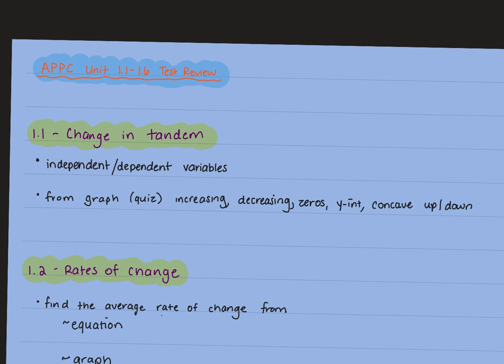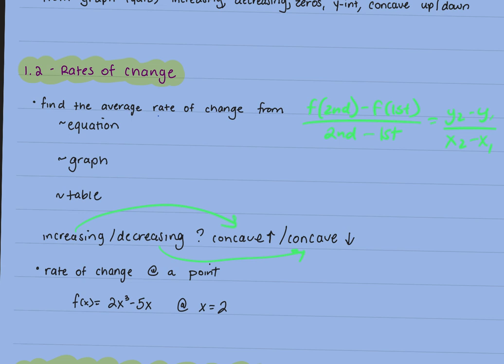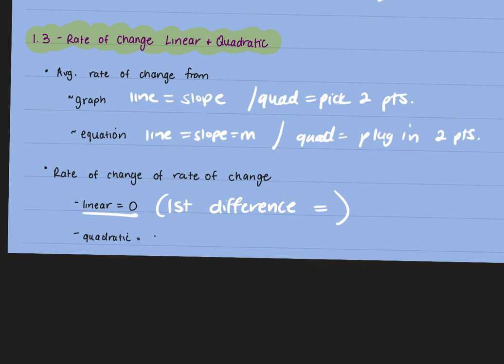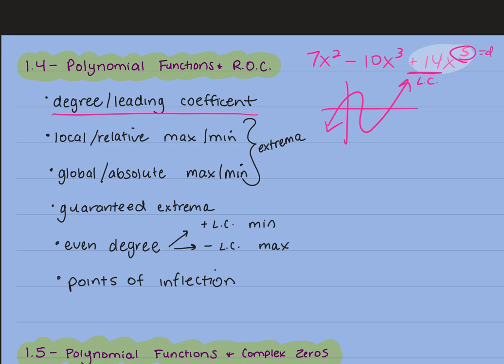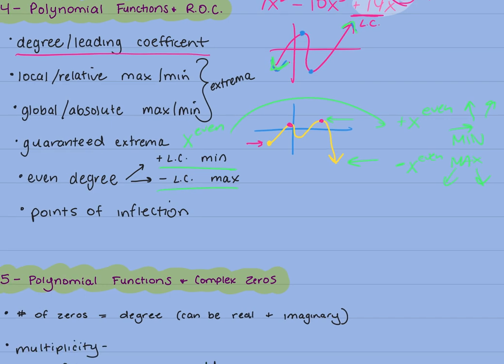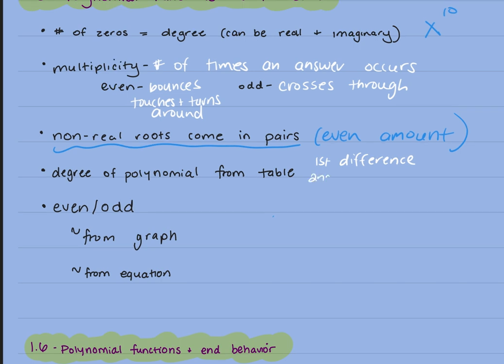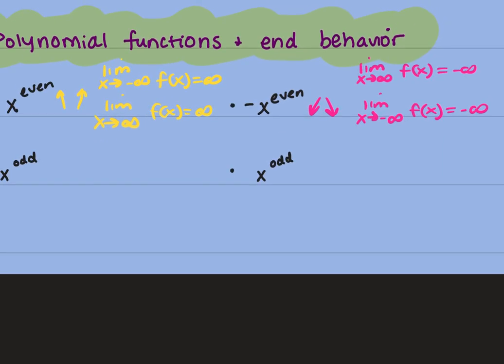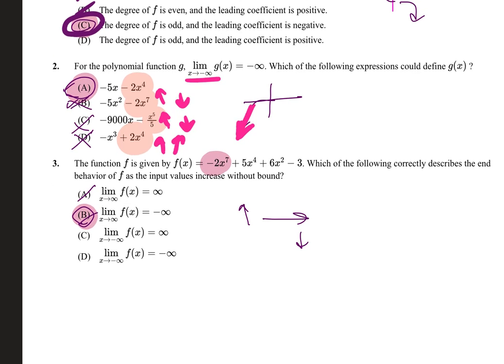9.17_APPC AP Unit 1.1-1.6 Test Review